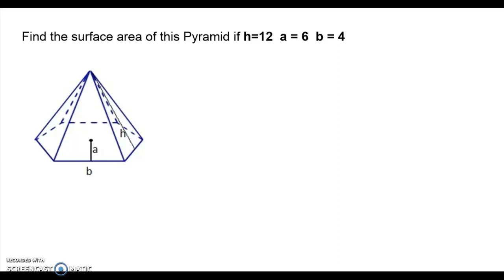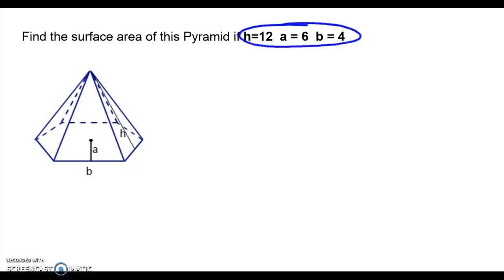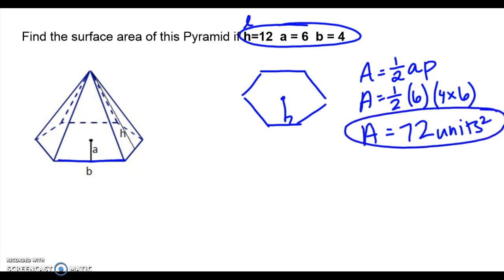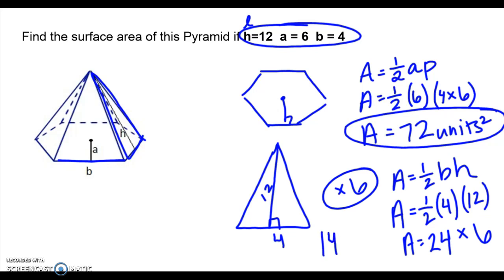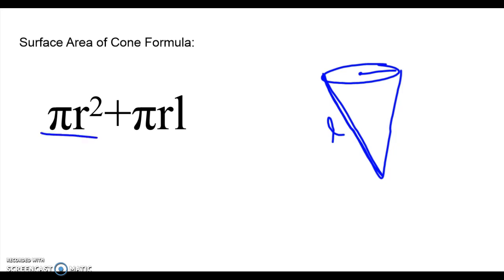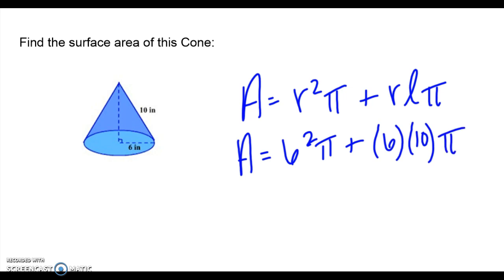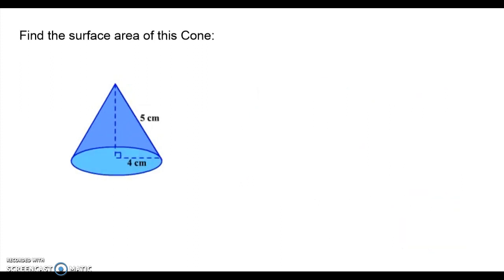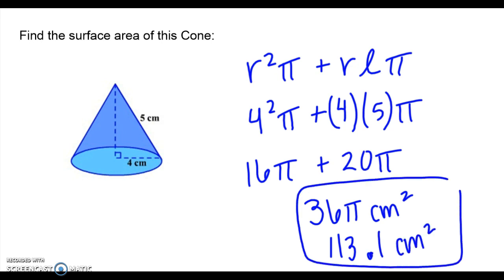8.7 Surface Area 2 of 2